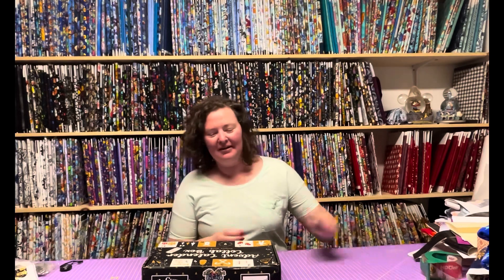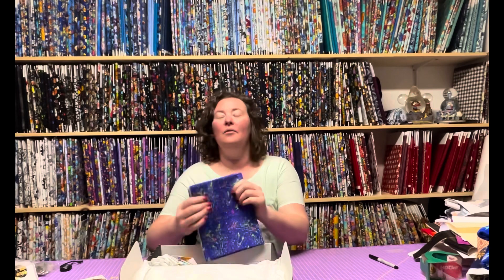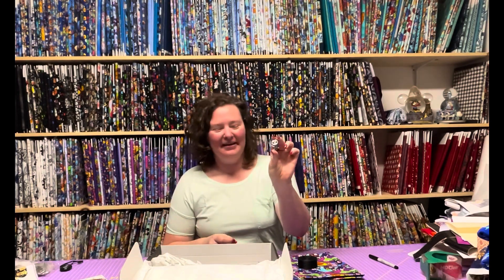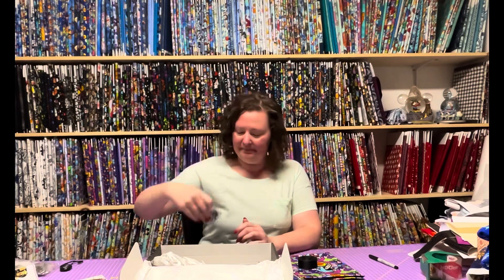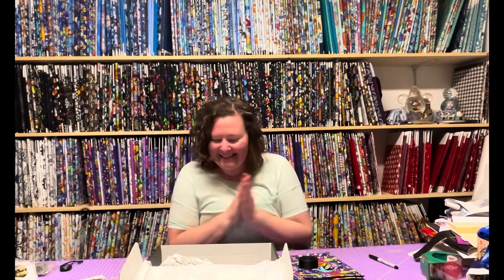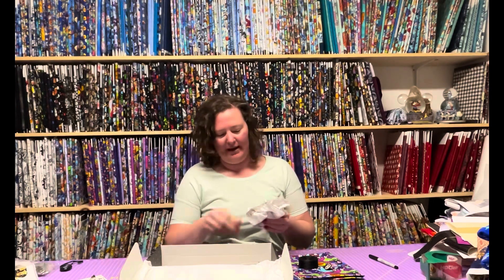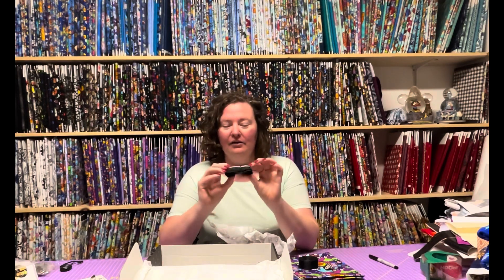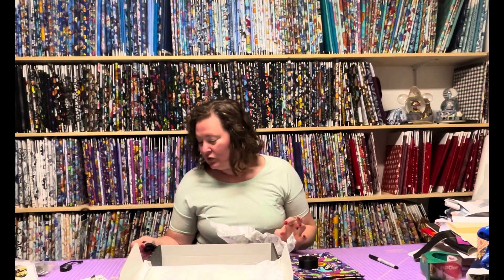Advent Calendar Unboxing: Day 9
This is an unboxing video for the Advent Calendar Collab Box between New Moxie, JJ’s Custom Fabric and K&A’s Custom fabric and hardware.

The box includes 3 bonus gifts, and allows you to create 2 bags with the supplies inside.

To get a box of your own, you need to claim it within the FB group of either New Moxie, JJ’s or K&A. There will be a specific post in each group and you’ll need to comment with your PayPal email.